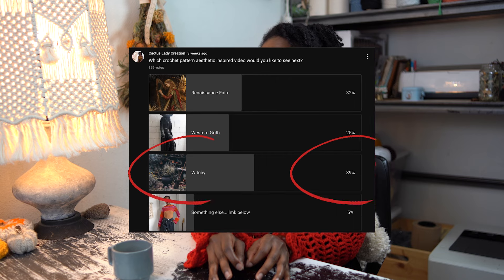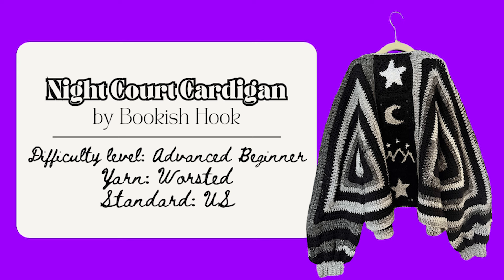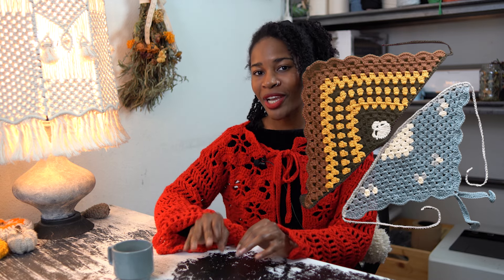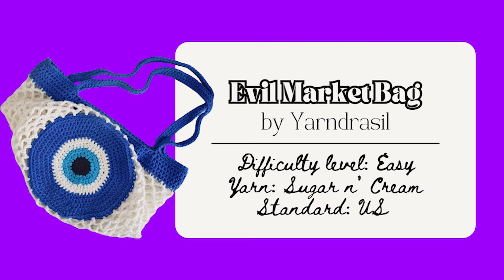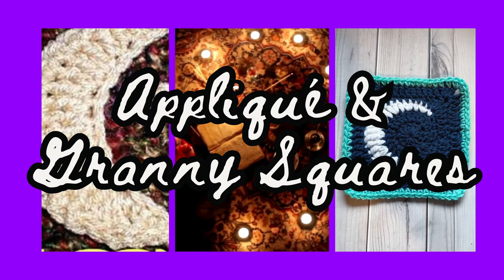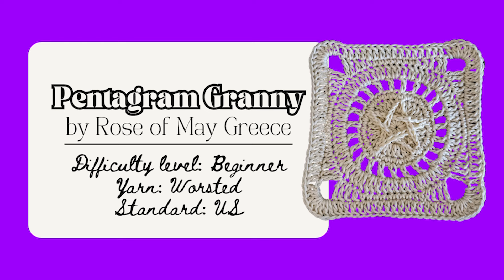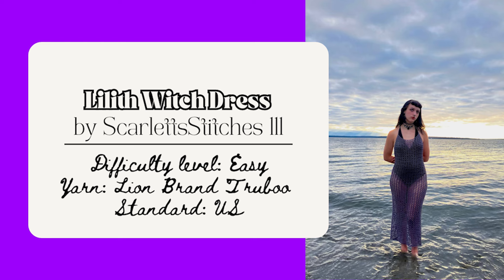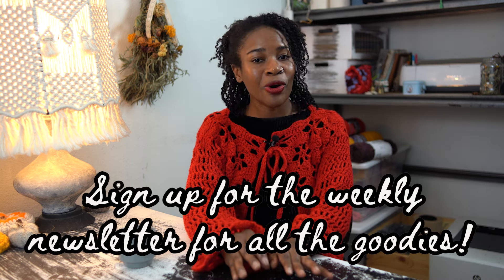50+ WITCHY CROCHET PATTERNS you NEED to try | whimsigoth & witch-inspired designs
Hey everyone! A few weeks ago, I asked you all on the community board what kind of crochet pattern-themed video you'd like to see next, and the overwhelming response was witchy! 🧹 I had so much fun putting this list together, spending hours scouring the web to find the best magical crochet patterns for you.

In this video, I'll be sharing 50+ witchy crochet patterns divided into six enchanting categories: Cardigans, Accessories, Decor, Appliqué & Granny Squares, Dresses, and Tops.

From whimsigoth vibes to nature-inspired magic, there's something for every fiber artist to enjoy. Many of these patterns would make wonderful additions to your altar, or they’re perfect witch-themed pieces to embrace the Halloween season. 🎃🌙

As always, you can find all the patterns featured in this video linked in my blog post. 🧶✨

⏰ Timestamps:
00:00 Intro
00:39 Cardigans
03:45 Accessories
06:48 Decor
11:07 Appliqué & Granny Squares
13:08 Dresses
14:02 Tops